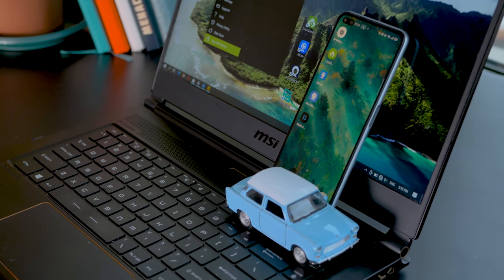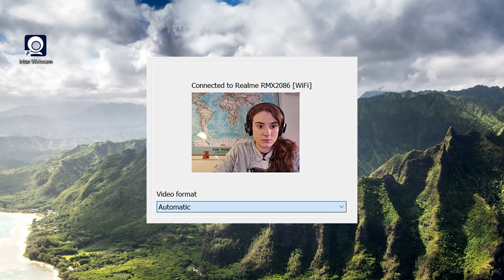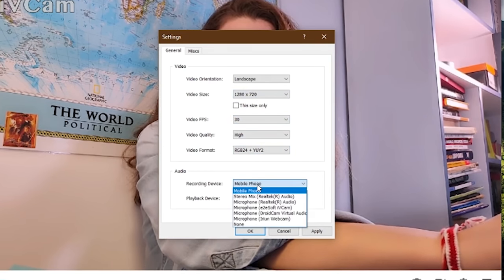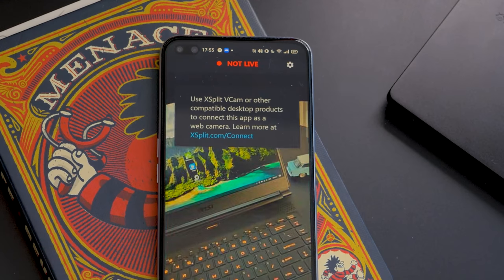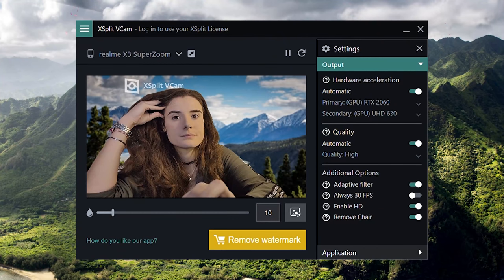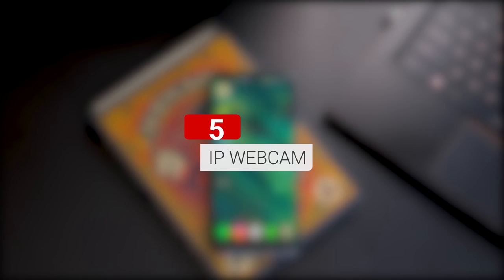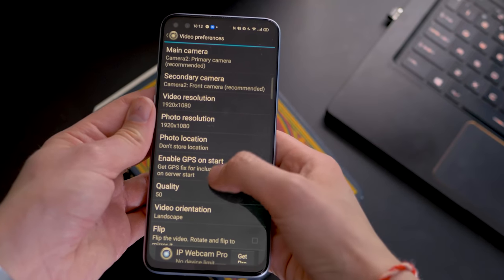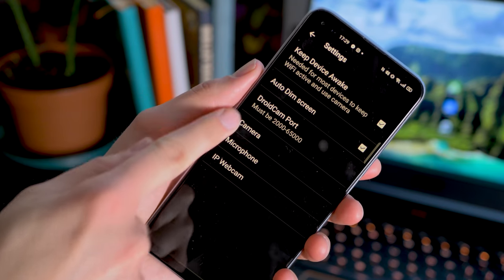Best Android apps for replacing your webcam in 2021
Since last year, video calls have been an inescapable part of life, along with all the annoyances that come with them.

Most laptops still don’t have good webcams and even those you can purchase separately have inferior hardware to your phone so why not use that?

Well, you can - with the help of a bunch of free apps. But how exactly does that work? And which app is the best?

▶ Check out the apps we mentioned:
1. Iriun
2. iVCam Webcam
3. XSplit
4. DroidCam
5. IP Webcam app

▶ Track Info: Pho Kit - Jobii

▶  If you want to know more about our host Angie, check her out @ang_is_charged